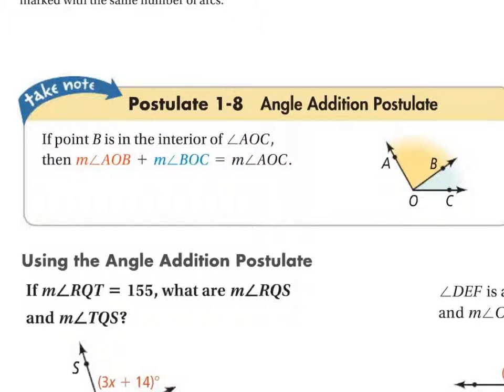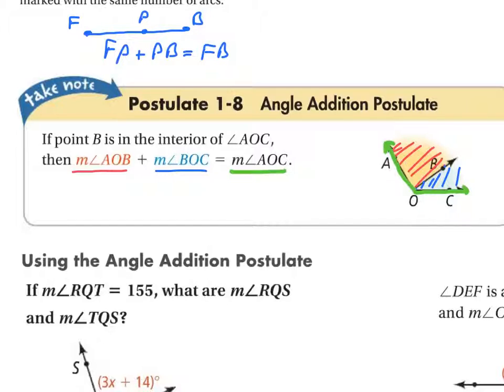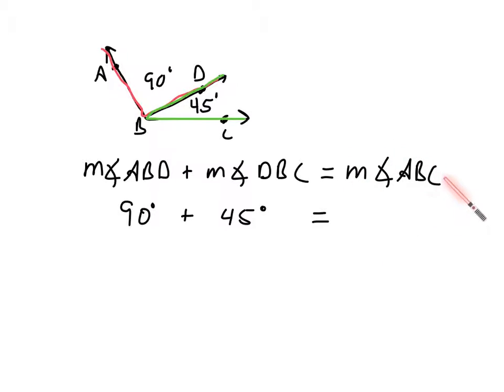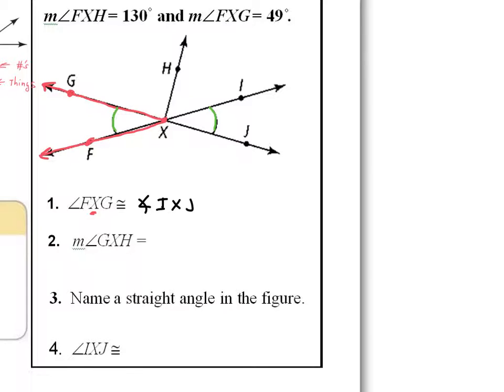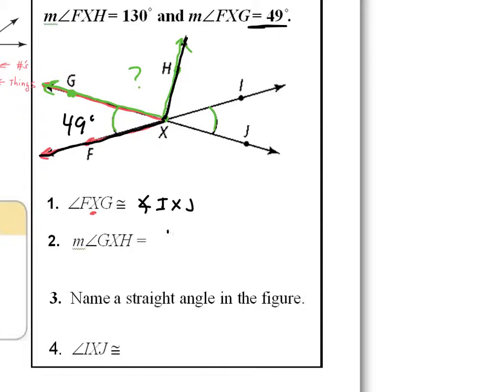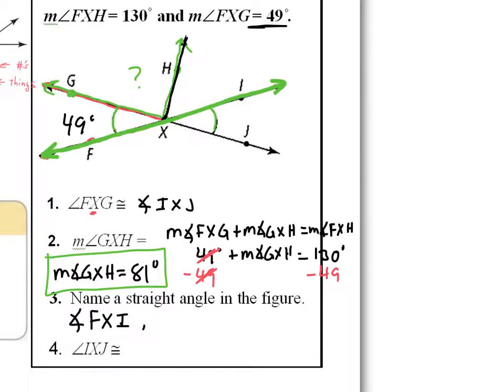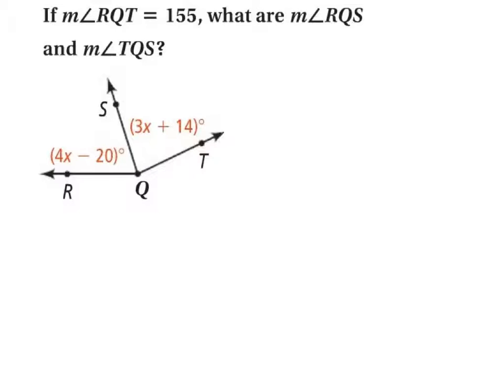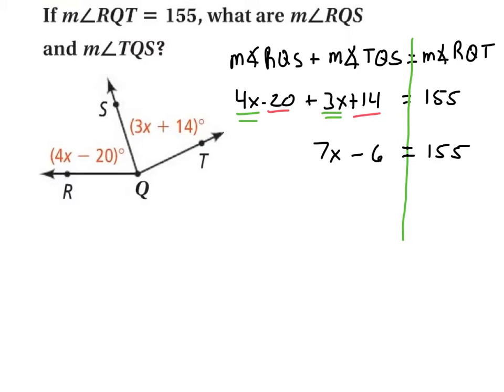Geo Sec. 1.4 Day2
The Angle Addition Postulate.